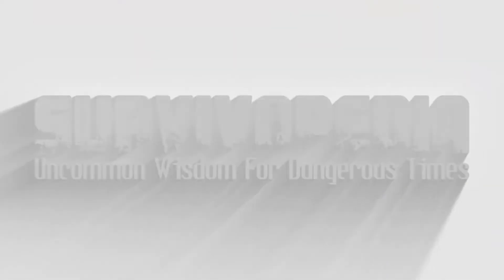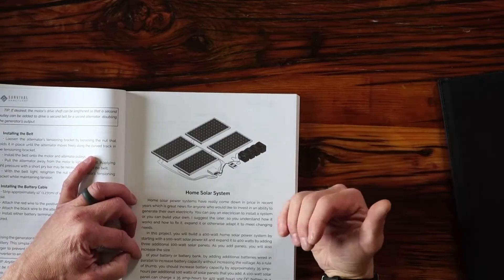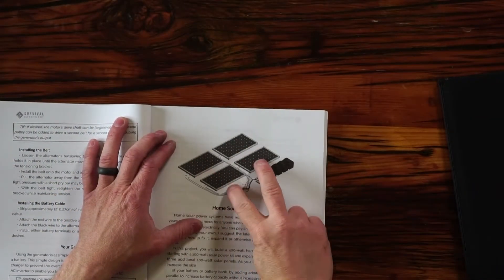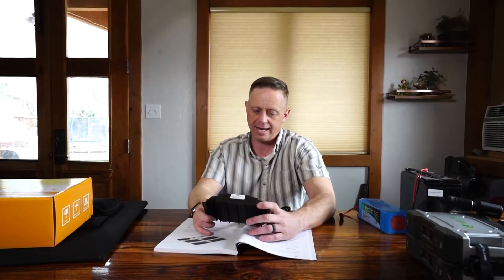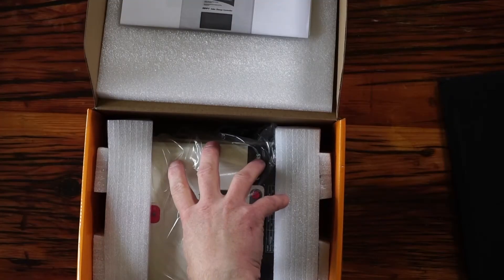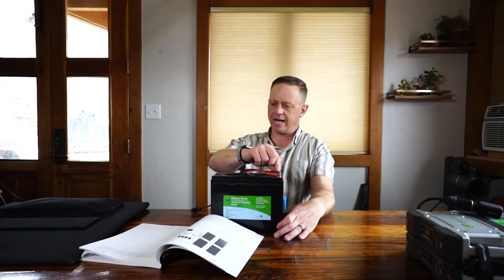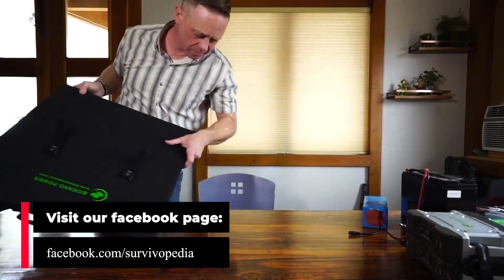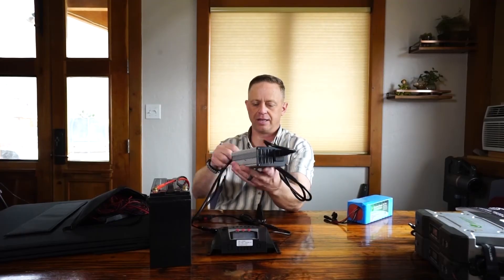What You Need to Know About Emergency Solar Systems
In this video, Tyler explores some of the content included in Survival Sanctuary. In particular, he discusses how to build an expandable solar power system.